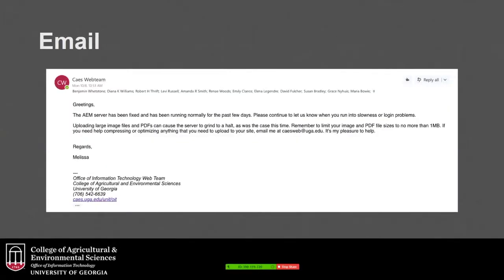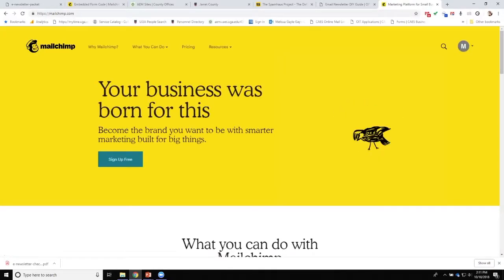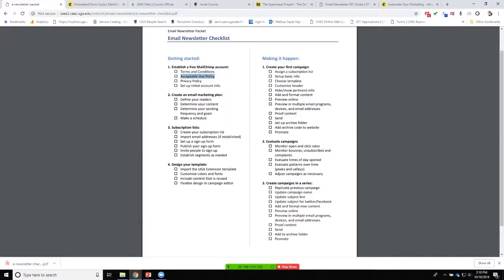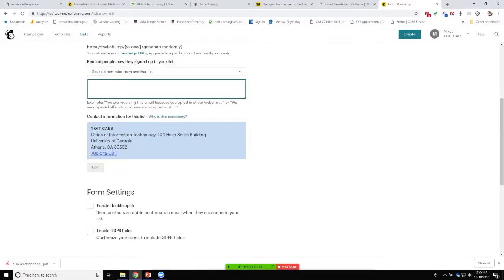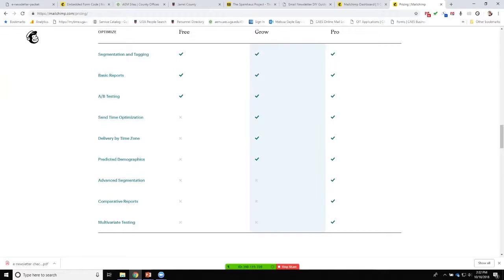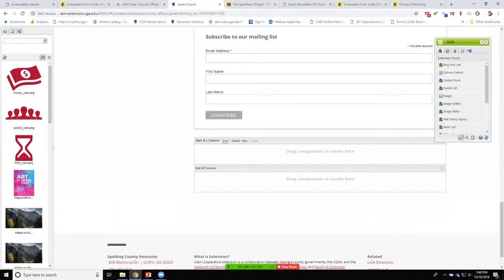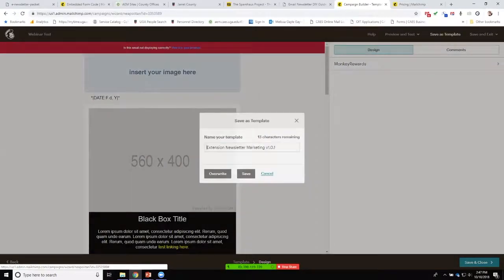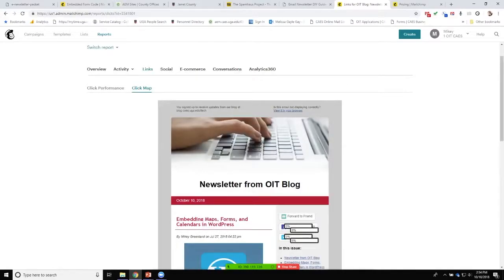Website Content Managers Series: Mailchimp 101